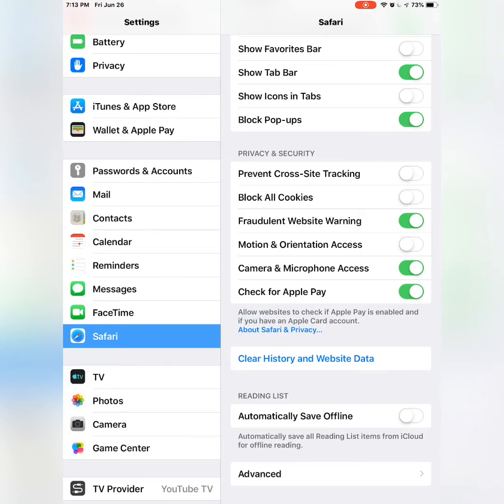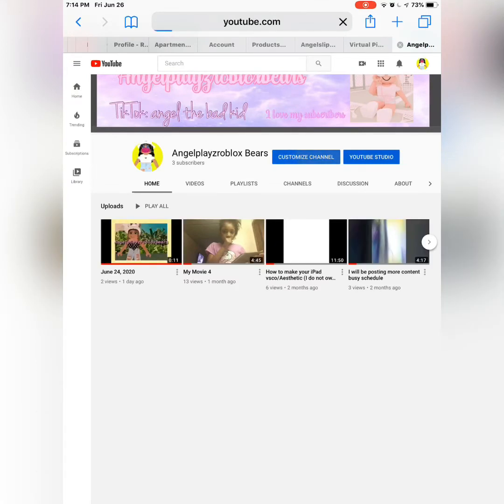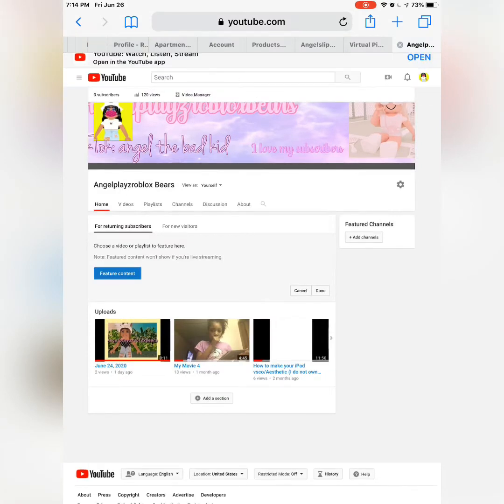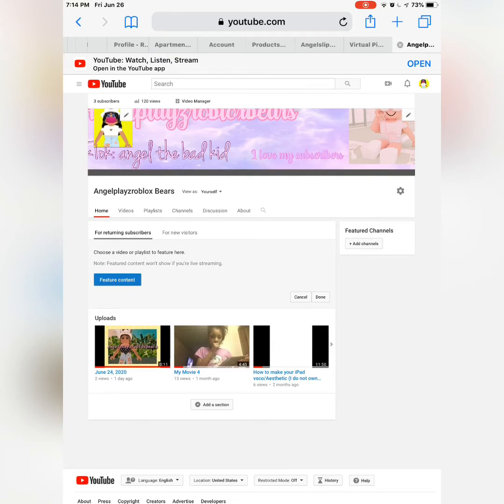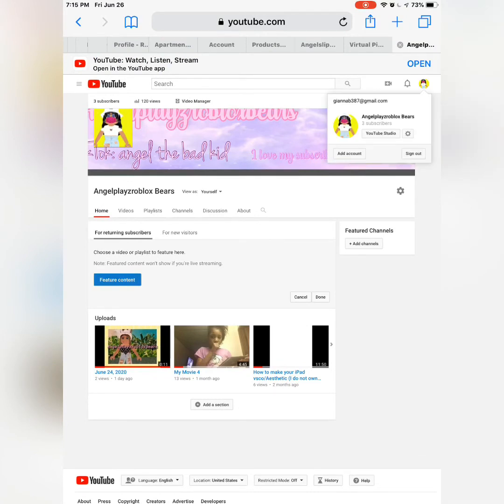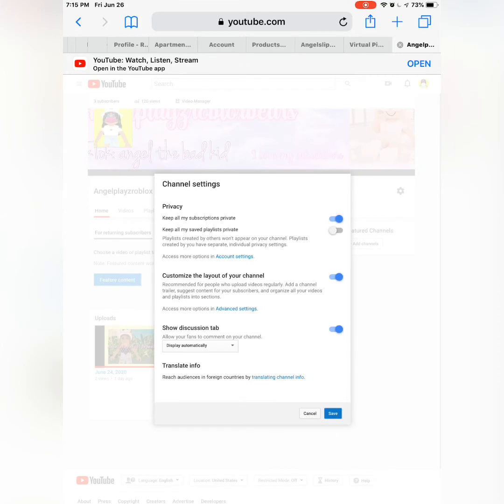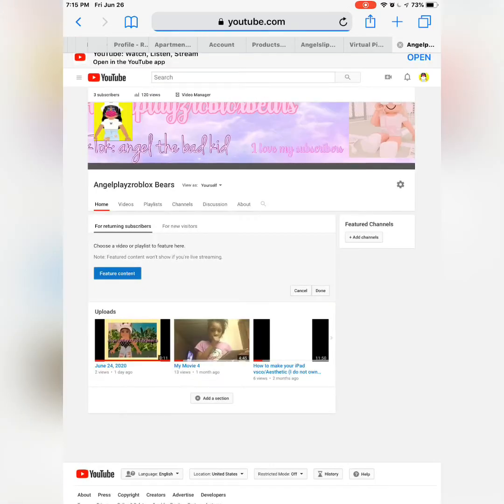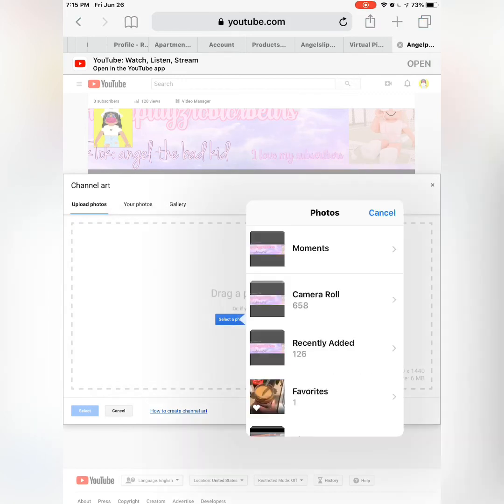This is a great video if your ipad /iphone says it has a error making your youtube banner